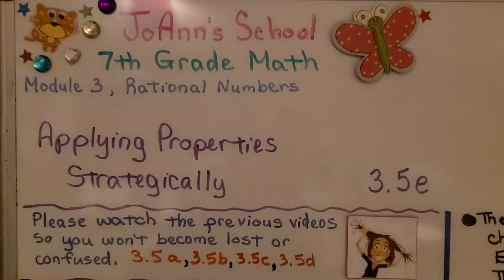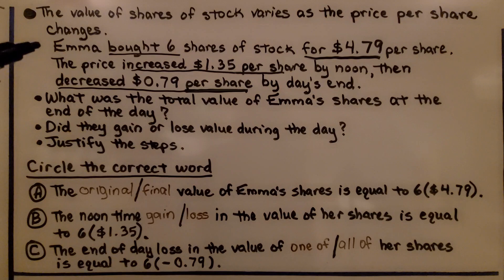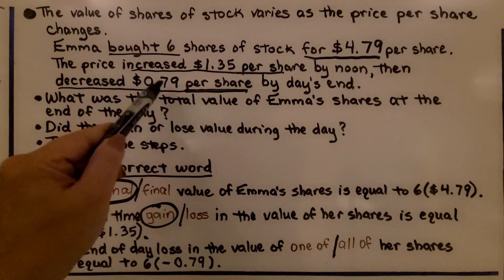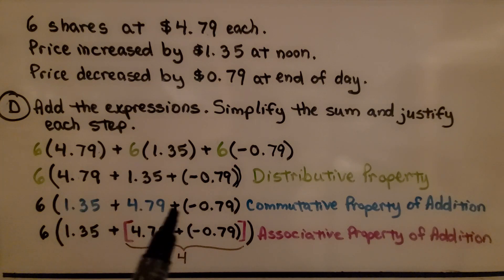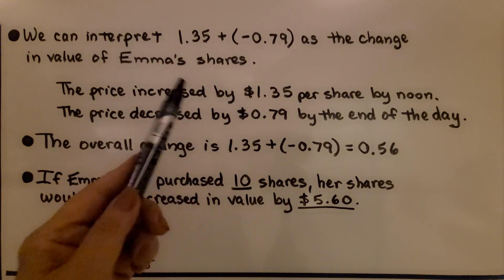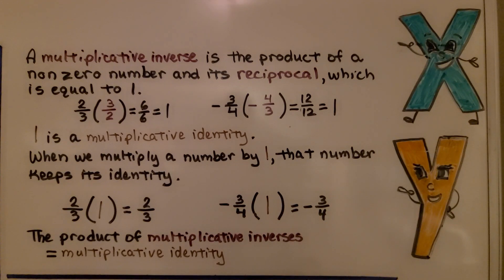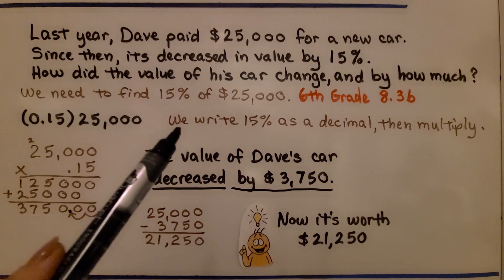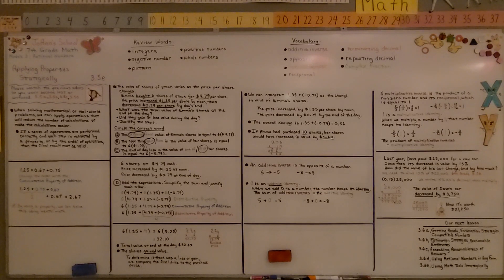7th Grade Math 3.5e, Applying Properties Strategically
When solving mathematical or real-world problems, we can apply operations that will reduce the number of calculations or make the calculations easier. We show how using the Commutative Property of Addition will make it easier for us to perform mental math, by grouping two compatible numbers together. We walk through a word problem in which we apply properties to help us solve it easily. We review the meaning of additive inverse compared to additive identity. We also review multiplicative inverse compared to multiplicative identity. We end the lesson with a percentage problem where we need to find a percentage of a number.

Language: English
2018 copyright
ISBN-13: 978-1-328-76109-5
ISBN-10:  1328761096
Item Weight: 2.4 pounds
Paperback: 560 pages
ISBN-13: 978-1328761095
Product dimensions: 8.5 x 1.07 x 1.12 inches
Reading level: 12 - 13 years